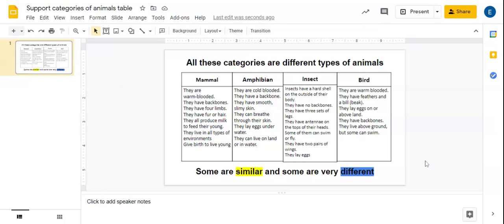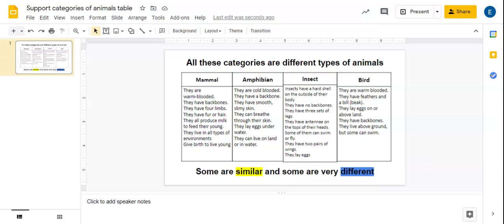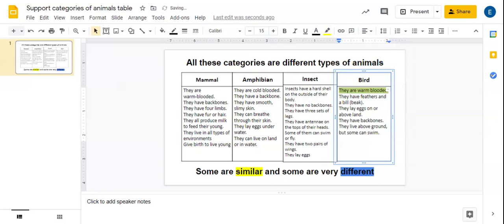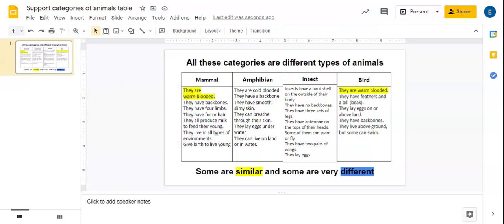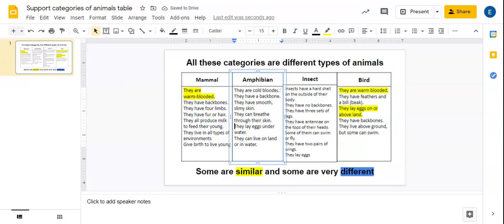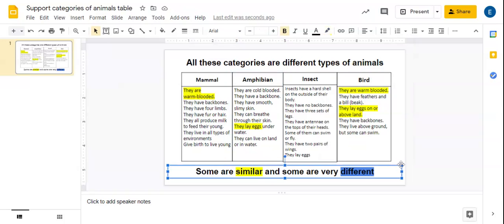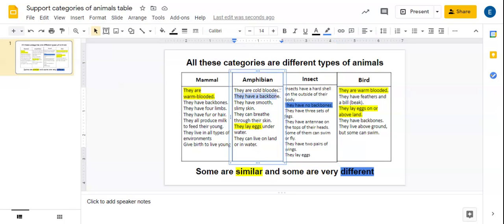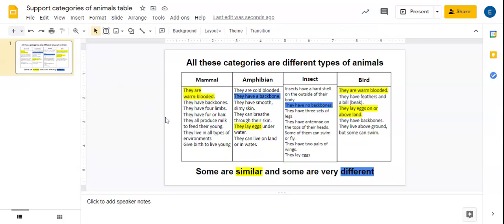Finding Similarities And Differences Between Types Of Animals - Science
Use the highlighter tool to sort the animals into the two categories.